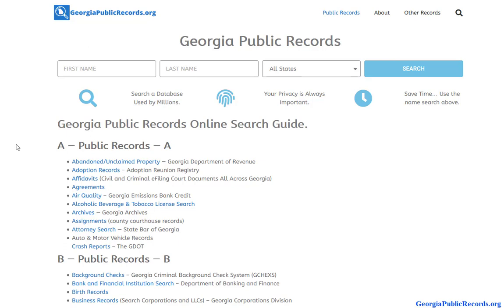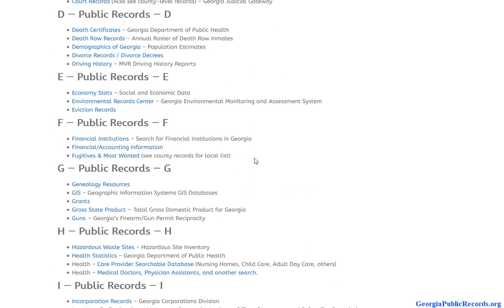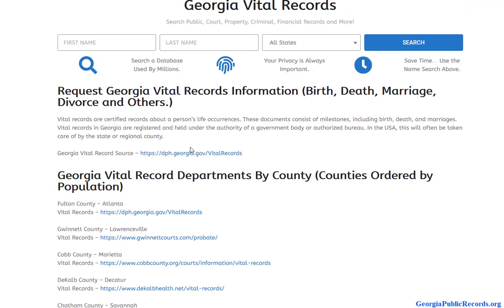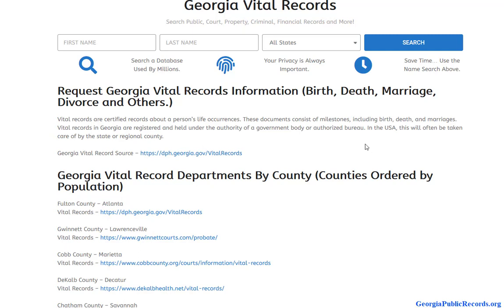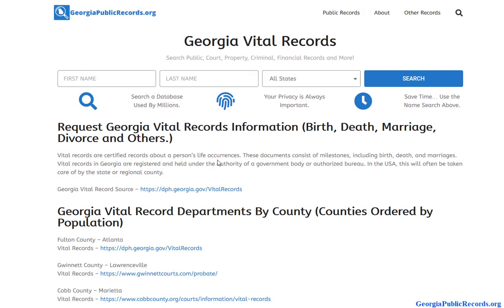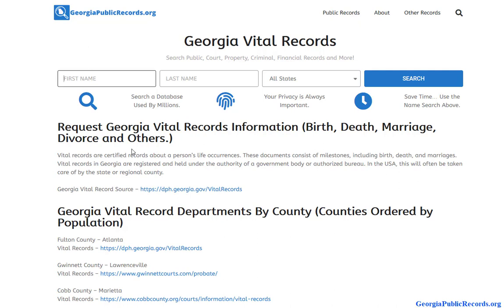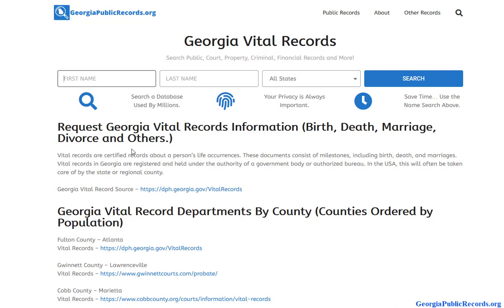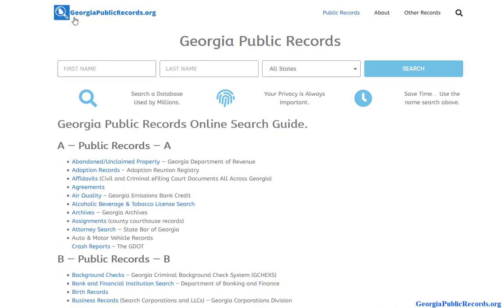Request Georgia Vital Records Information (Birth, Death, Marriage, Divorce and Others.)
Vital records are certified records about a person’s life occurrences. These documents consist of milestones, including birth, death, and marriages. Vital records in Georgia are registered and held under the authority of a government body or authorized bureau. In the USA, this will often be taken care of by the state or regional county.